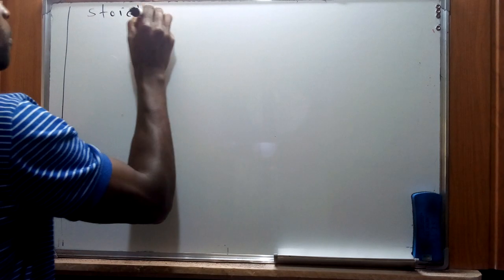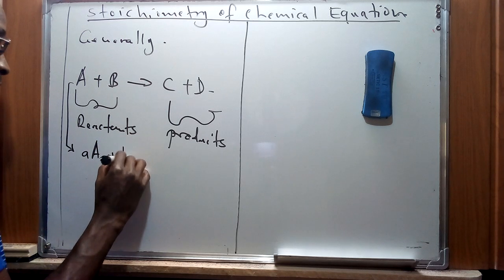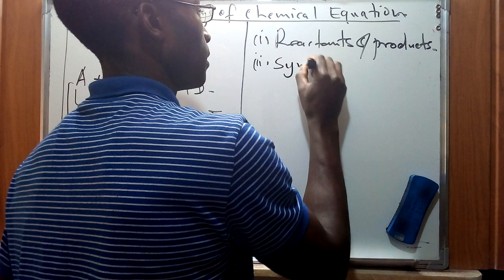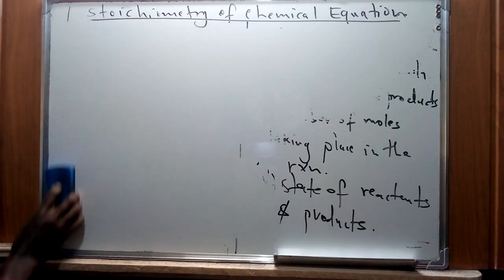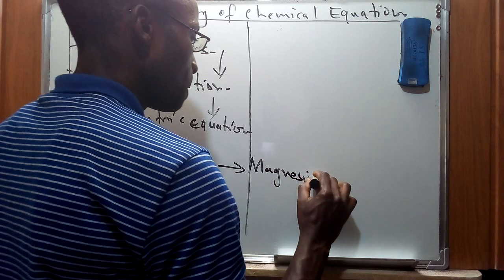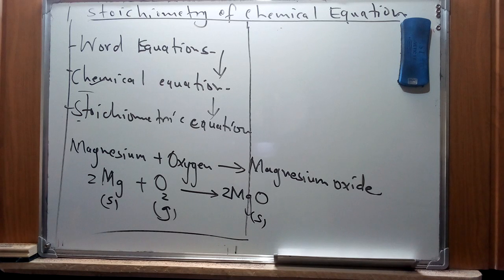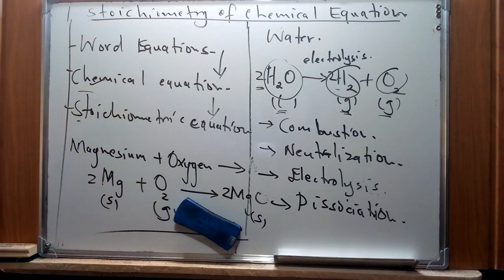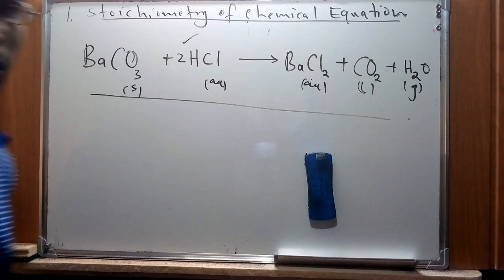(Stoichiometry)Chemical Quantities and Their Relationships: Calculating Reactants and Products